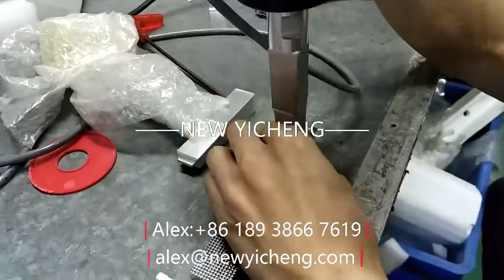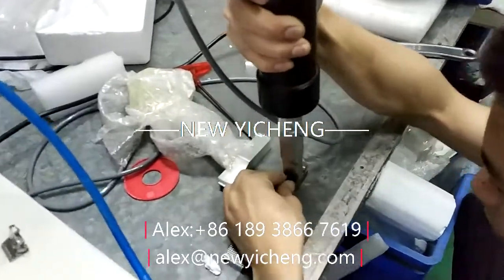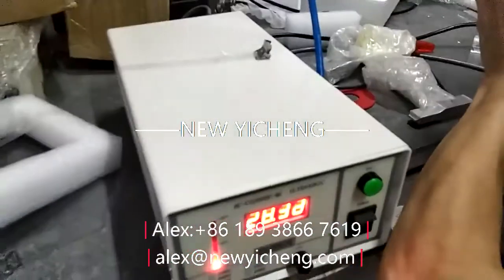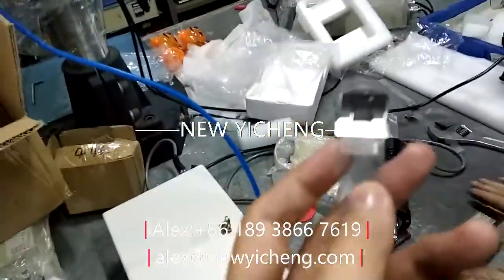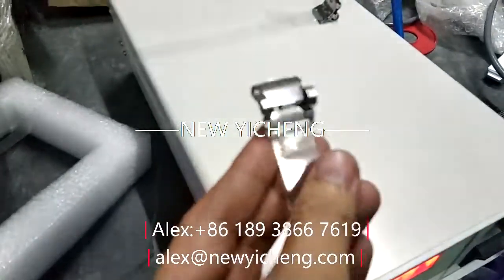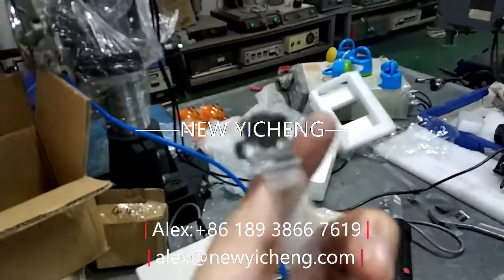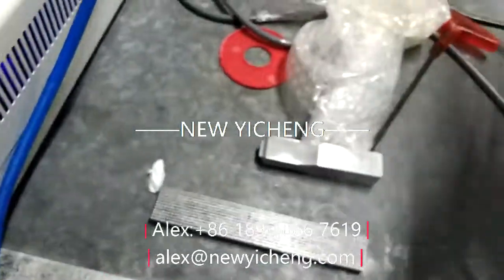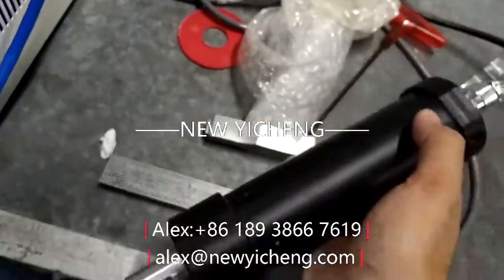bra should straps handheld ultrasonic spot welding machine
for bra strap welding